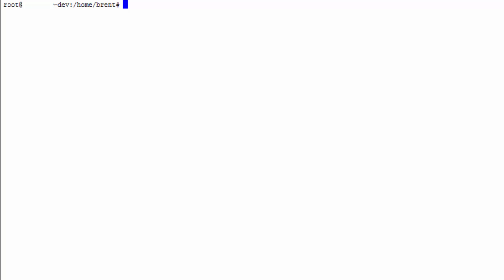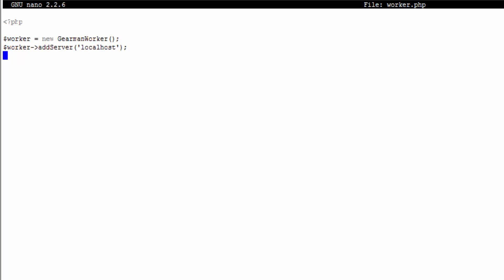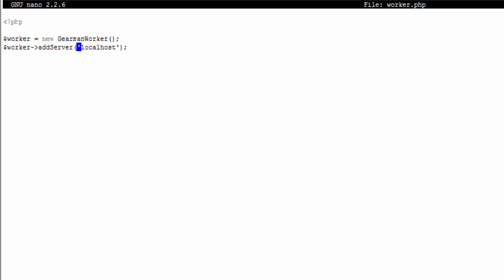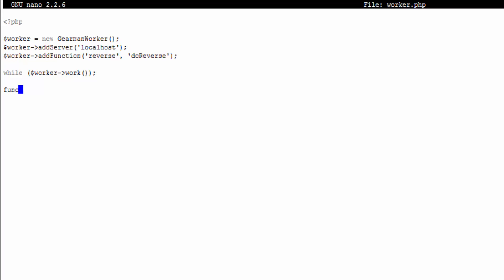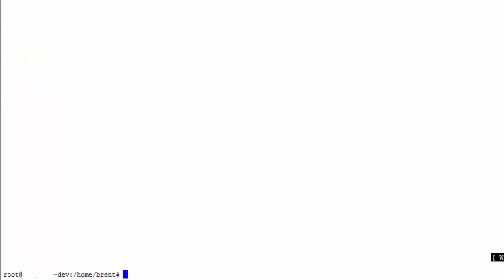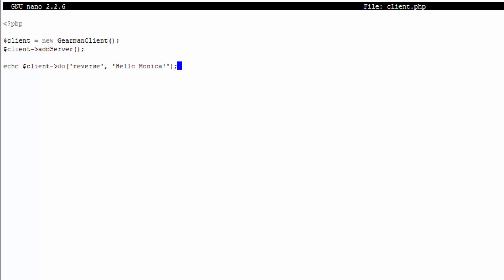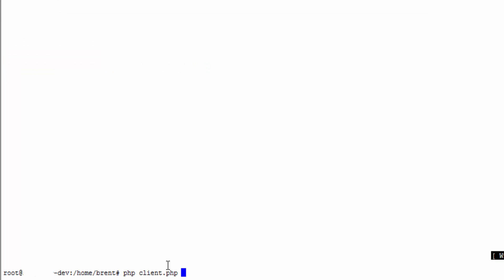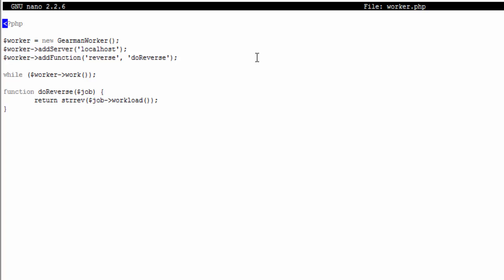Gearman 2: Client And Worker PHP Code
In this video I go over how to create a client and a worker in PHP for Gearman and how it works.